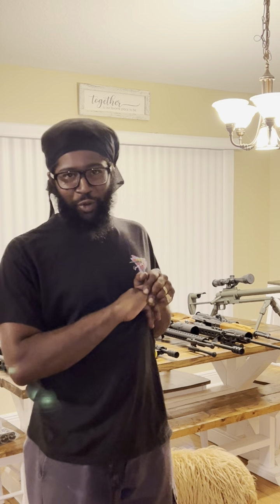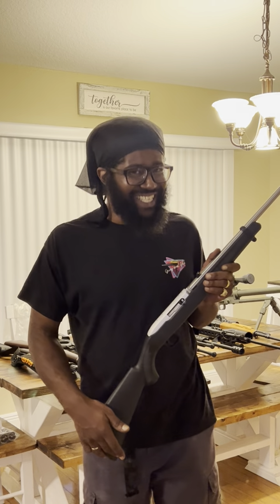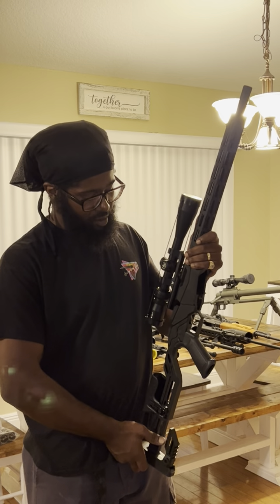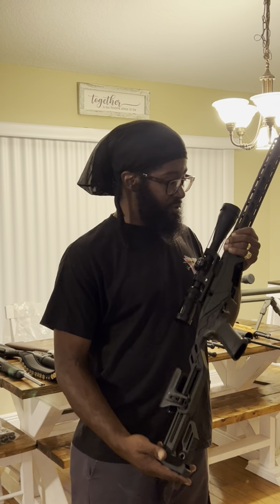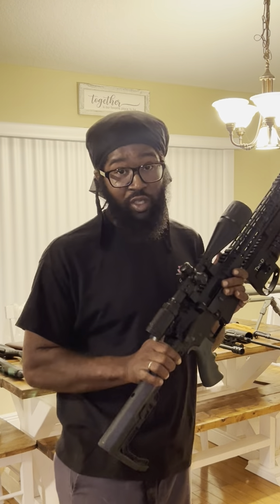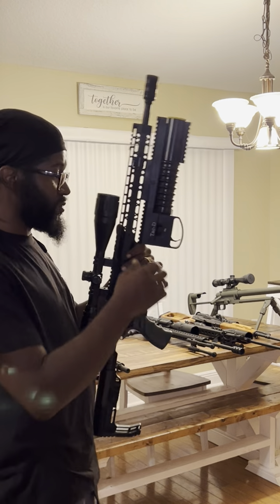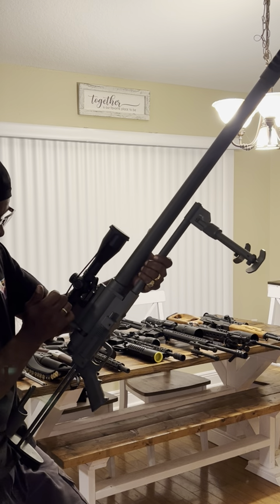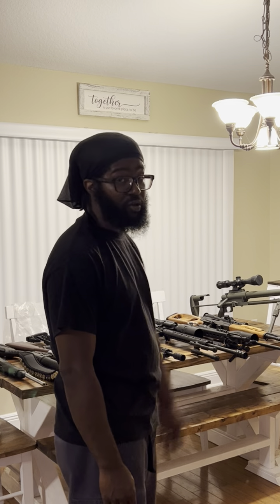2023 long gun /rifle collection part 3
This is my current rifle/long gun collection…. I don’t promote the sale of fire arms and nothing in showing is for sale . These are options you can go out and buy your self…. Thanks for the support and love . Stay safe and shoot straight